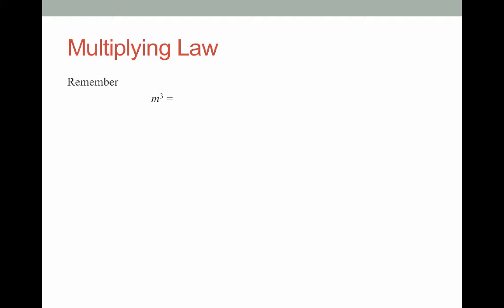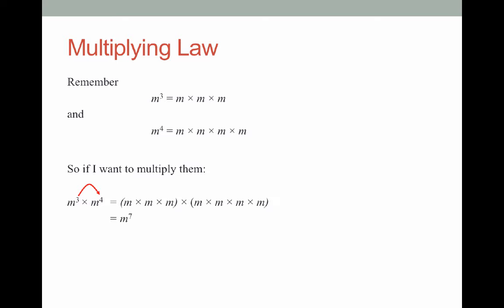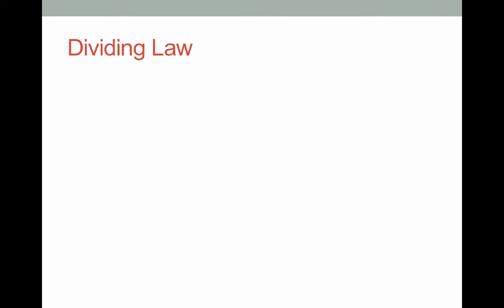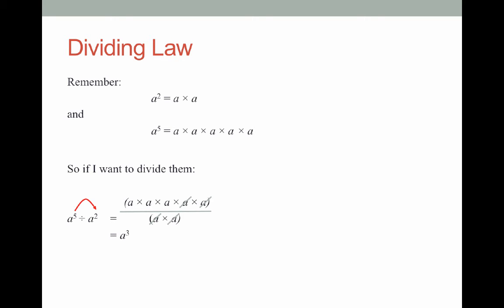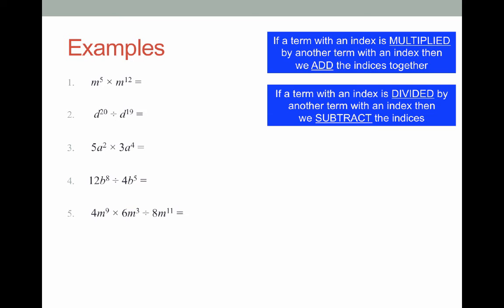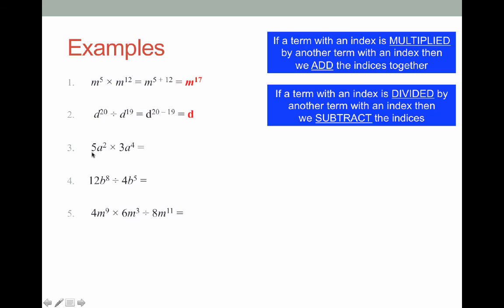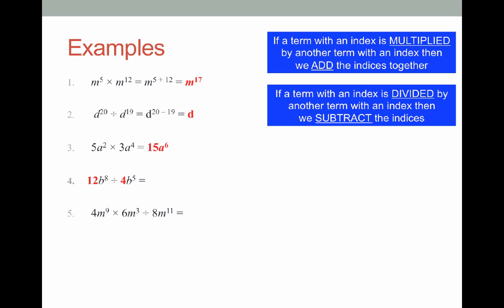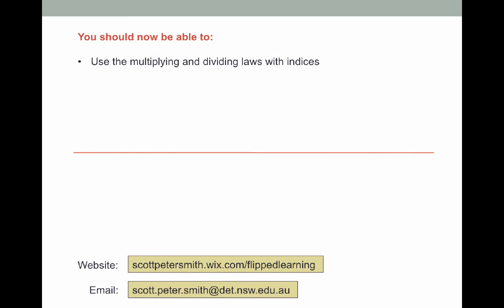U1L10V1 Multiplying and Dividing Indices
Learn how to apply the multiplying and dividing laws to algebraic terms with indices